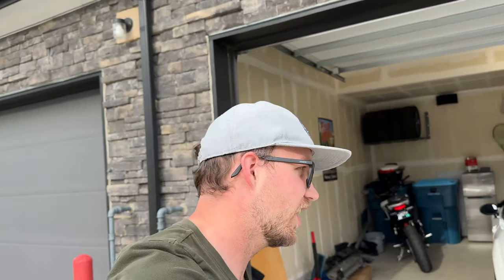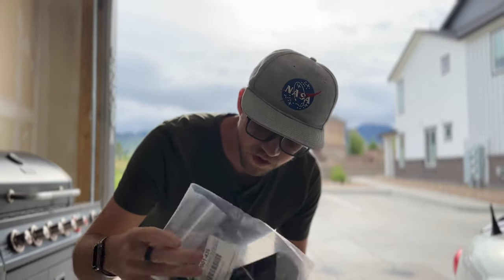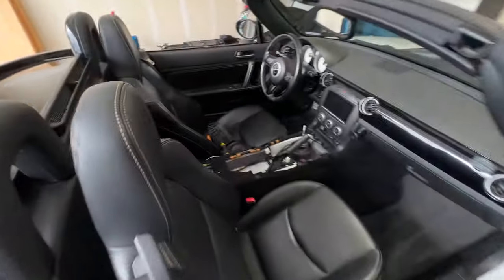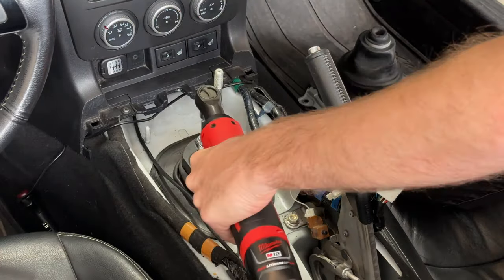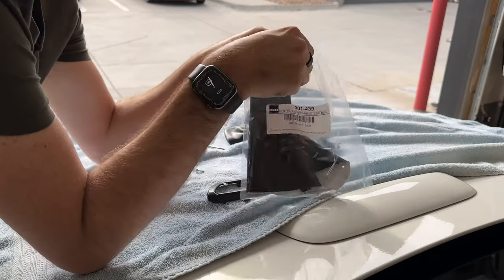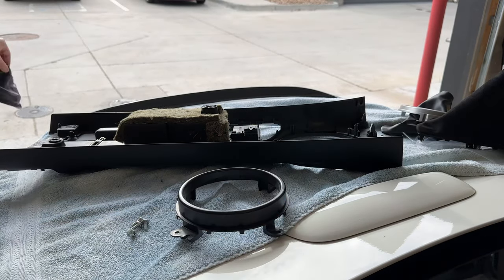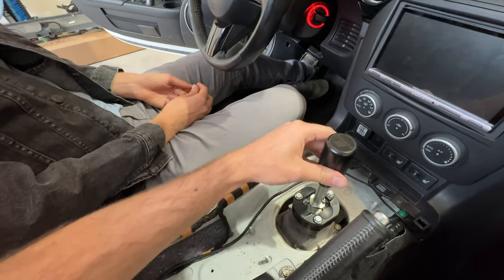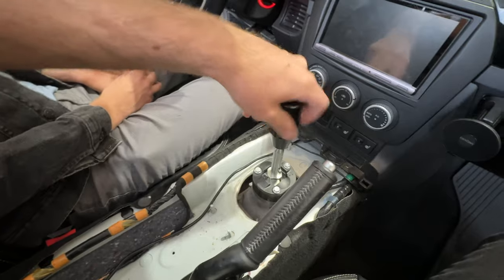A simple touch of luxury! Adding suede shift and handbrake boots to the Miata interior.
Another interior upgrade! I’m replacing the old leather boots with suede, giving it that alcantara look with red accents! I also fix the shifter for the last time, with a more official fix and it’s better than ever.

[ TIMELINE ]
00:00 Intro
03:00 Setup
05:40 Handbrake boot
07:56 Shift boot
10:06 Shifter fix
12:59 Debrief
14:38 Conclusion

We are brothers who love cars, cameras, and coffee. Jordan lives in Colorado, Austin in Arkansas. On this channel, we showcase car meets via cinematic compilations, update you on our own builds (NC Miata, Zero SR, Lexus GX) and even throw in camera and coffee tidbits throughout! From informational vlogs to product features/reviews to juicy cinematic b-roll, Flywheel Films is a place for auto enthusiasts. Follow our instagram for more car photography!